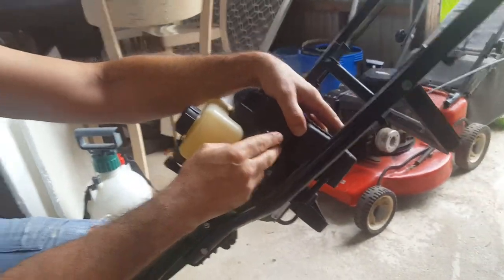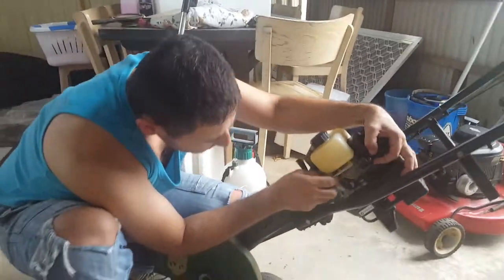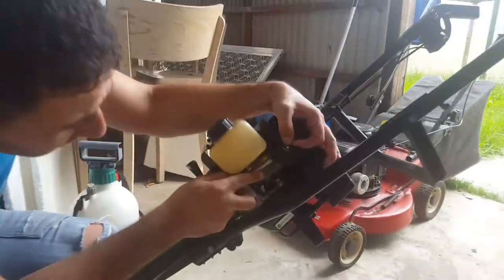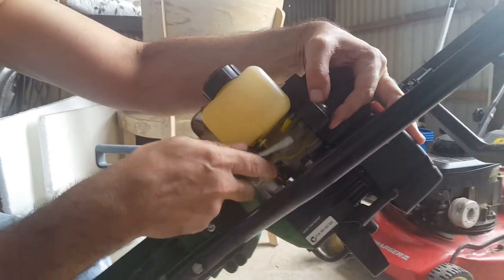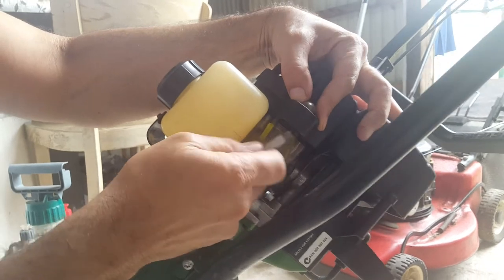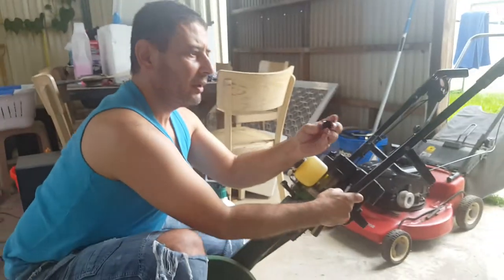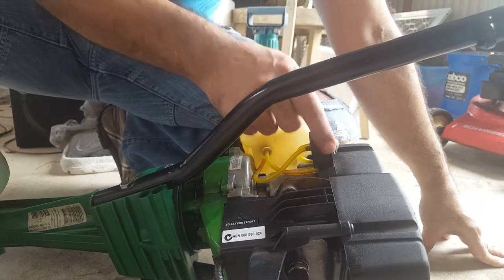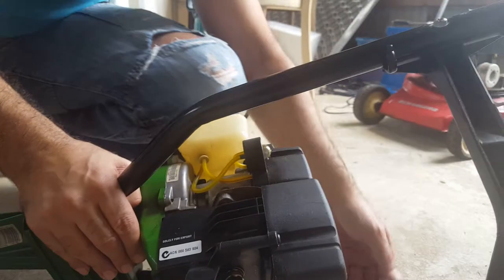Atom lawn edger changing primir bulb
This video is to show you how to change a petrol primir bulb and reconect the fuel line thank yous